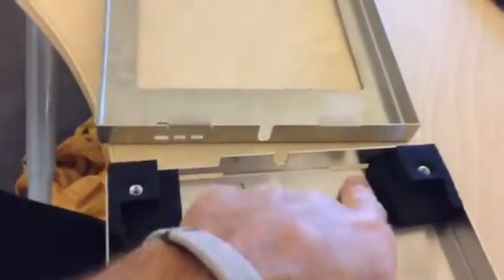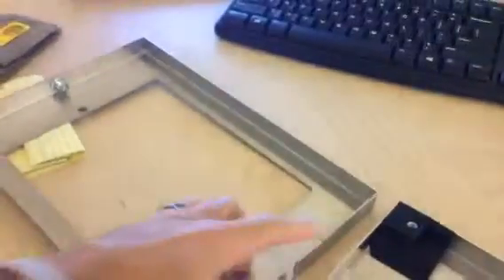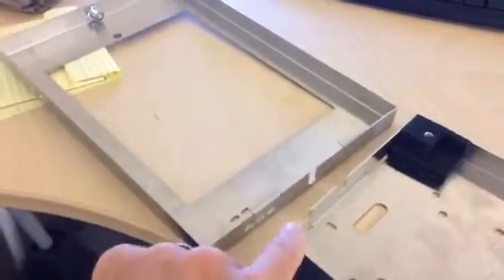Proper assembly of the Full Metal Jacket